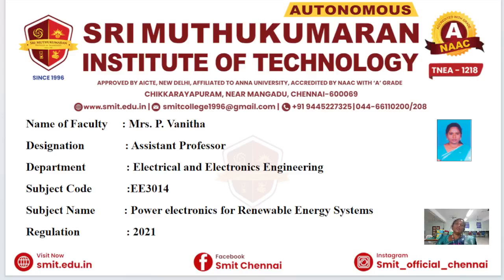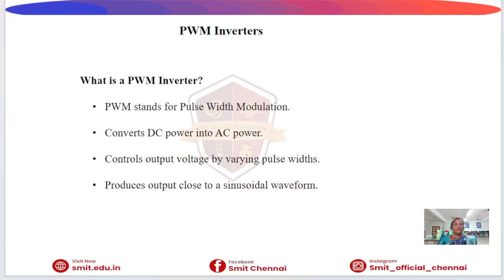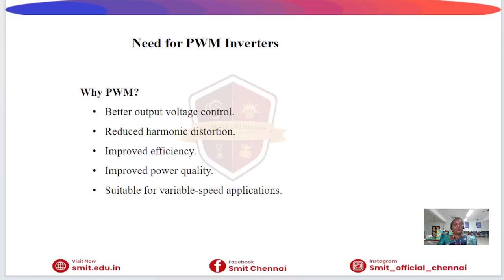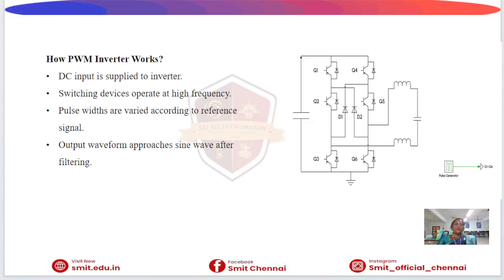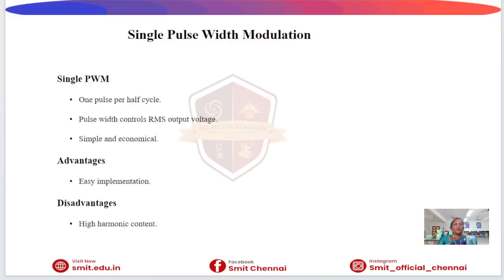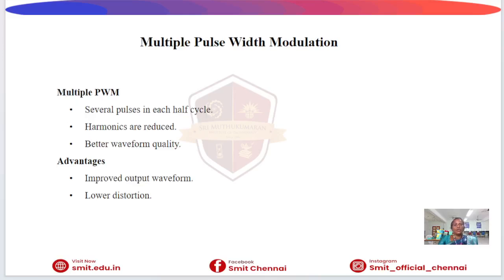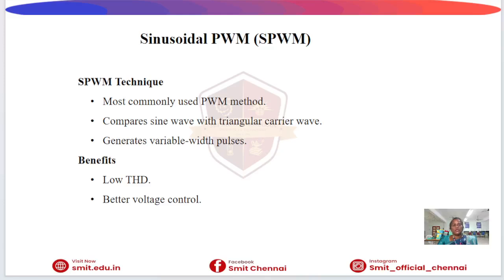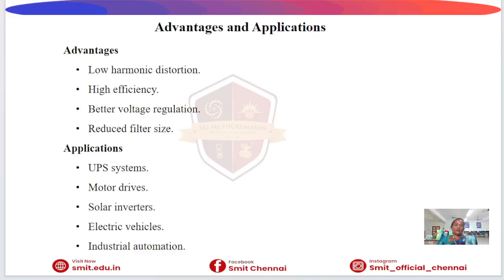POWER ELECTRONICS FOR RENEWABLE ENERGY SYSTEMS_EE3014_UNIT 4_PART 2